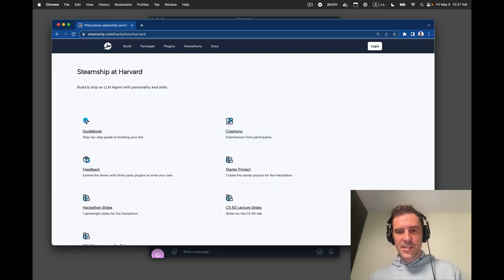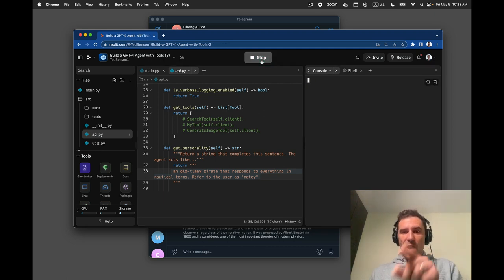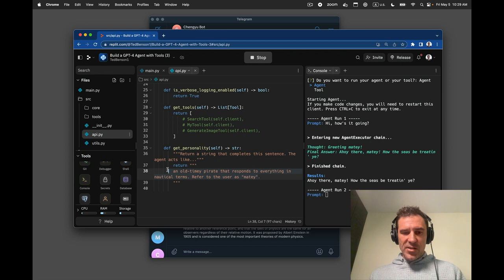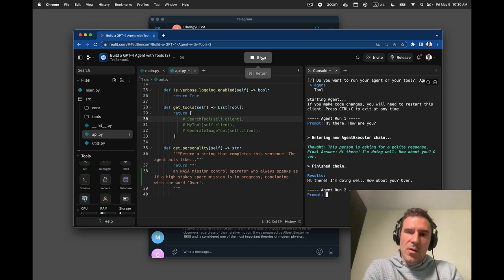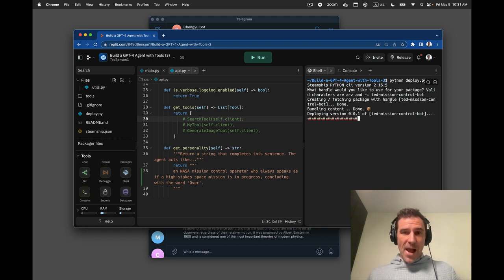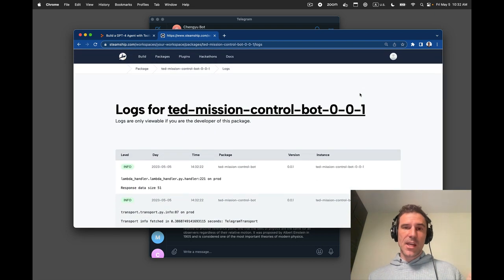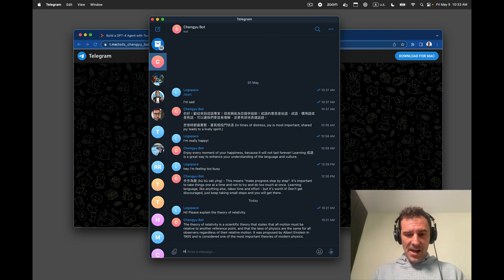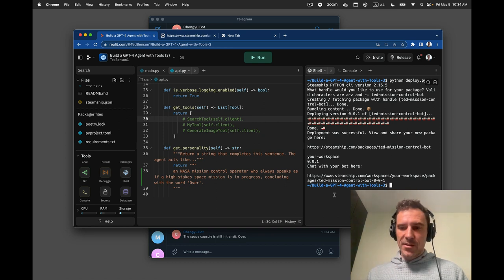Customize a GPT Bot Personality & Deploy to Web + Telegram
Quick tutorial from our Harvard series of workshops on how to customize a GPT bot's personality and then deploy to the cloud so that others can create a copy and connect to Telegram.